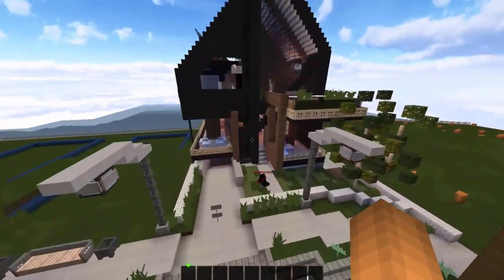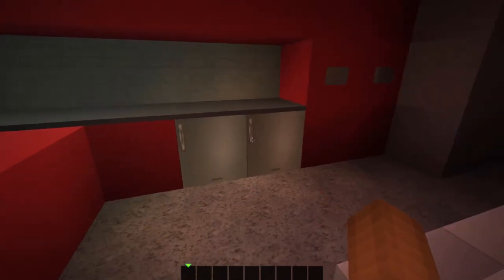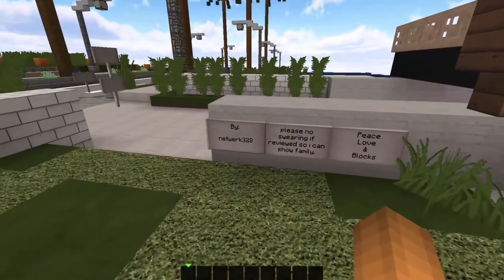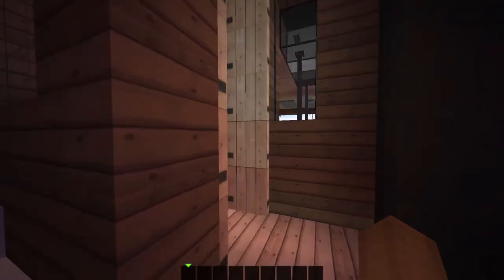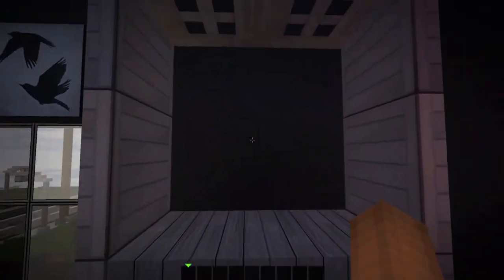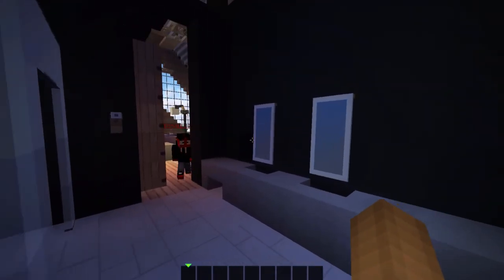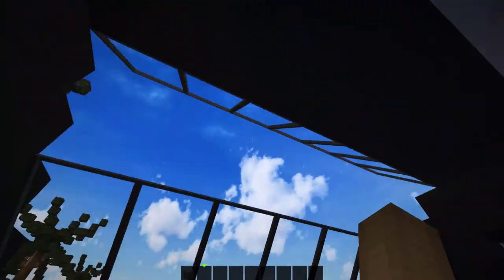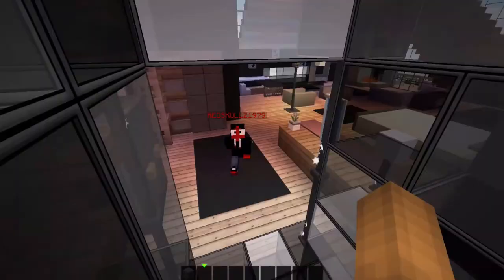Minecraft - Modern Townhouse Showcase - SNC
Minecraft: SNC Showcase:
Modern Townhouse

Unique Modern Townhouse by netwerk328

IP: play.spudonation.net

How to get there:
/warp skullbeach
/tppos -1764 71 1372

MacLeod's description:

Genre: Soundtrack Collection: Comedic
Time: 1:58 123 BPM (Allegro - Pretty Fast)
Instruments: Strings, Bass, Cello, Viola, Violin, Brass, Tuba, Trombone, Trumpet, Woodwinds, Bassoon, English Horn, Oboe, Percussion, Marimba